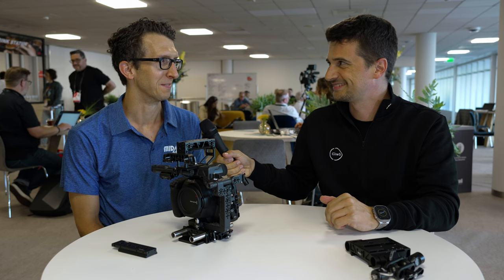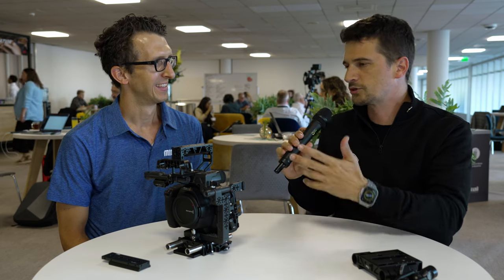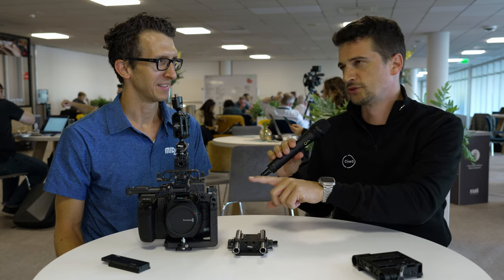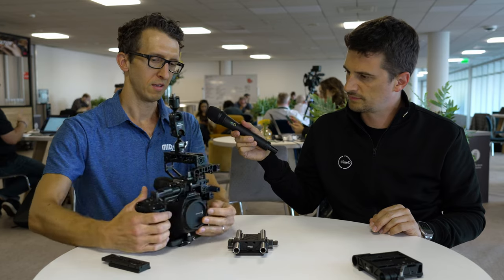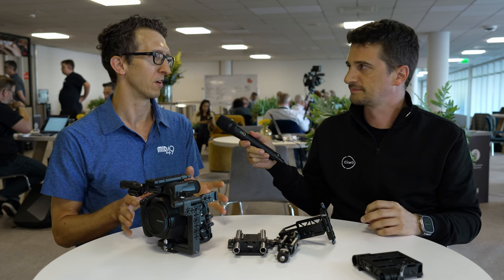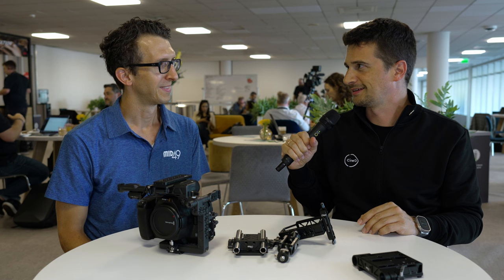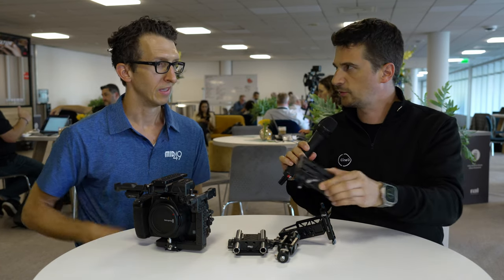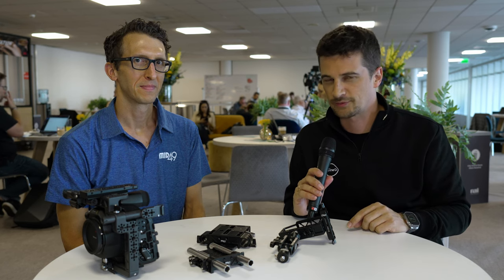MID49 Cage for Blackmagic Cinema Camera 6K – First Look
During IBC 2023, we talked with Ryan from MID49 about their upcoming camera cage and accessory kits designed specifically for the new Blackmagic Cinema Camera 6K. This looks like a very comprehensive, well-designed set of accessories to go with Blackmagic’s first-ever full-frame, L-mount camera.